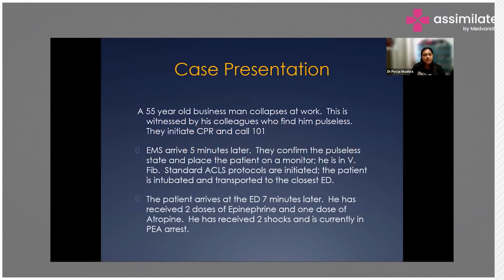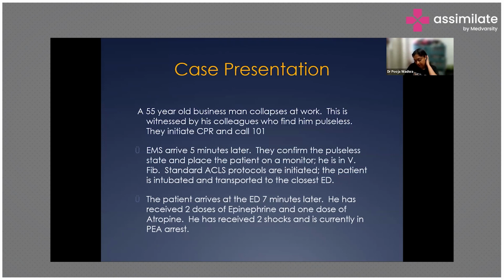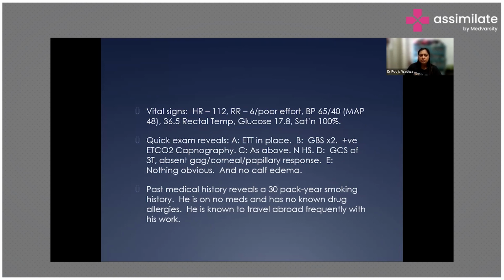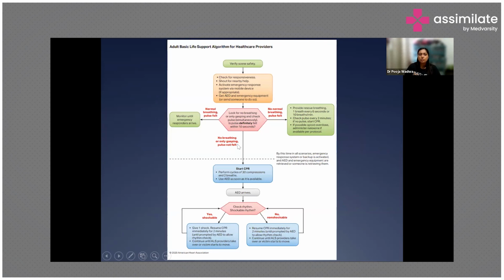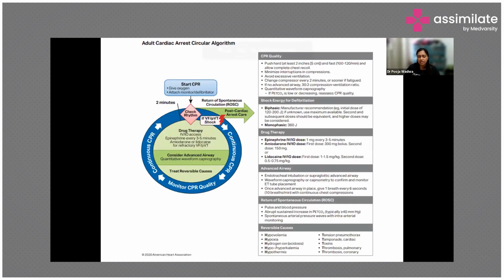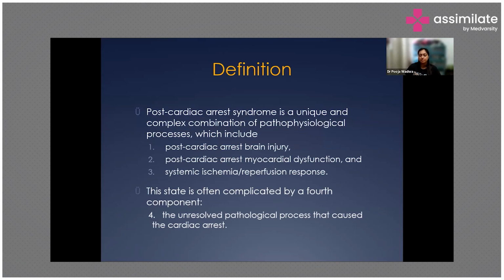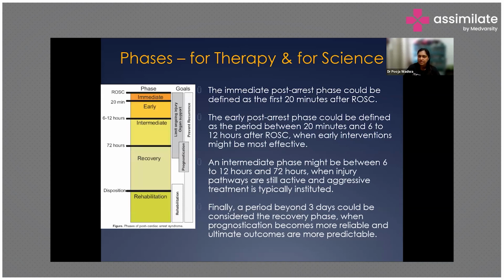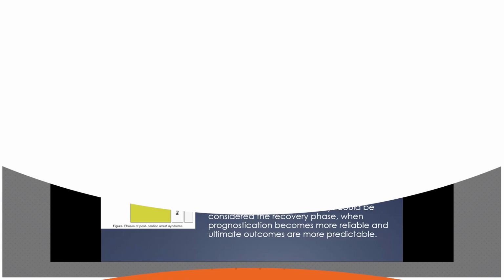Case Discussion on Cardiac Arrest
The first steps in CPR are crucial when someone collapses. The challenges, triumphs, and critical moments experienced when a person collapses are inconceivable. The phases of therapy, from the crucial initial response to advanced interventions can make all the difference.

Dr. Pooja Wadwa, Additional Director, Critical Care Medicine, ECMO specialist, FMRI, Gurgaon, explains to us the phases of therapy given to an individual who collapsed at work through a case presentation.